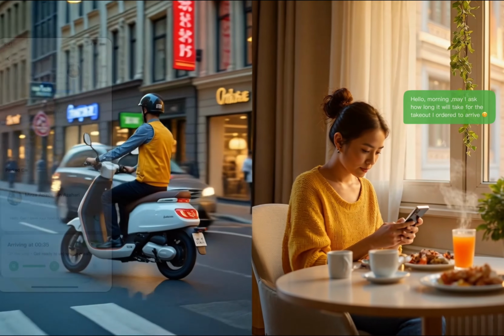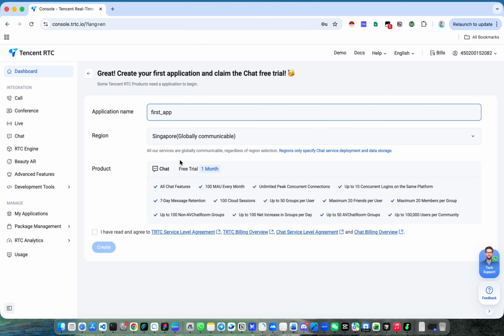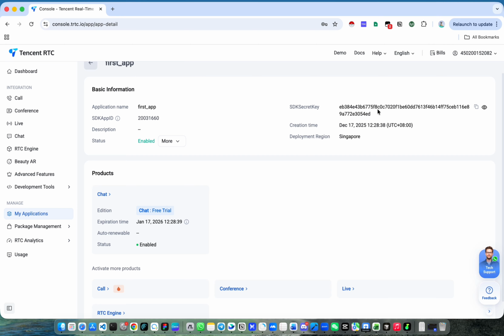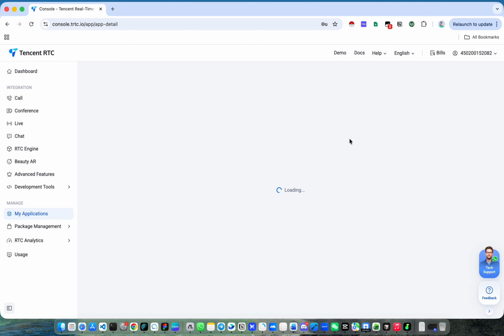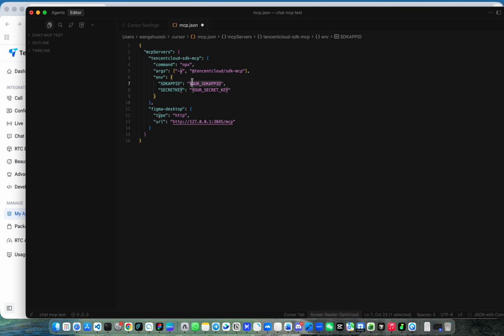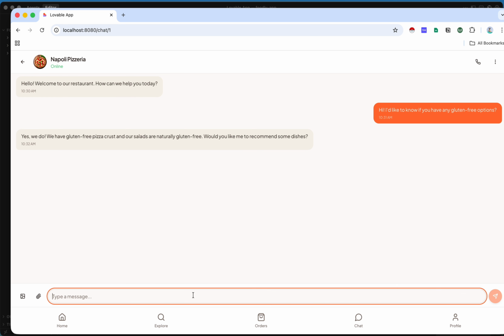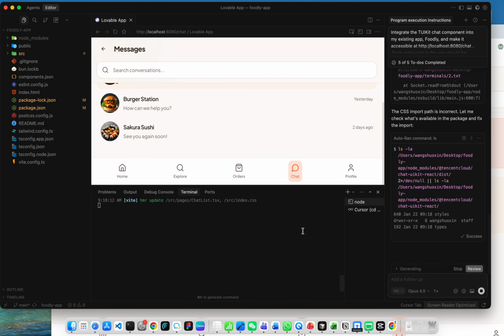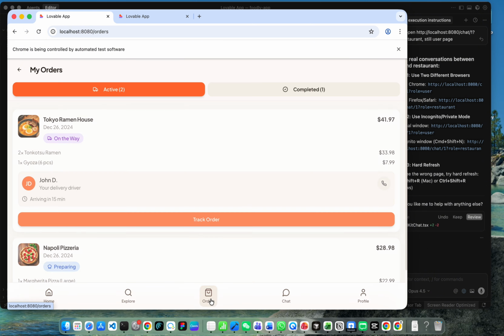Food Delivery App Clone: Add Chat & Video Calls in 5 Mins (Cursor Tutorial) | Tencent RTC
Can you really add real-time messaging and video calling to an on-demand app like Food Delivery APP in just 5 minutes? 🤯 In this video, I show you exactly how to use Cursor AI and the Model Context Protocol (MCP) to integrate Tencent RTC without writing complex code from scratch.

Whether you are building a food delivery app, ride-hailing service, or social platform, this workflow will save you hours of development time.

👇 Links & Resources mentioned in the video:
🚀 Tencent RTC Console (Get 10,000 free mins!)

0:00 - Intro: Chat features in 5 minutes?
0:13 - Setting up Tencent RTC Console (Get AppID)
0:53 - Activating Call & other RTC Services
1:26 - Configuring MCP in Cursor (Tools & Settings)
2:14 - Prompting Cursor: Adding Chat to Foodly App
2:42 - Demo: Real-time Chat between User & Restaurant
2:52 - Adding Video Calling Feature (TUICallKit)
3:20 - Fixing Bugs with AI & Final Demo

Learn how to leverage the power of Tencent RTC (Real-Time Communication) SDKs combined with the latest AI coding tools to build faster. Perfect for developers looking to add In-App Chat, Voice, and Video calls effortlessly.